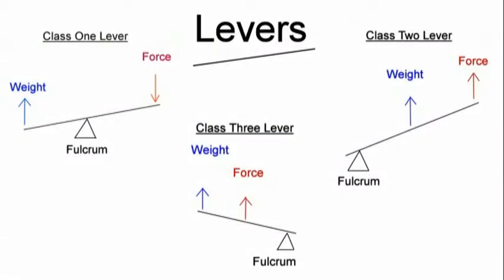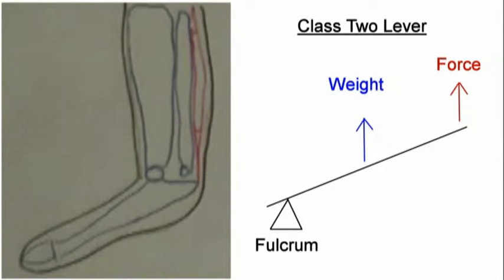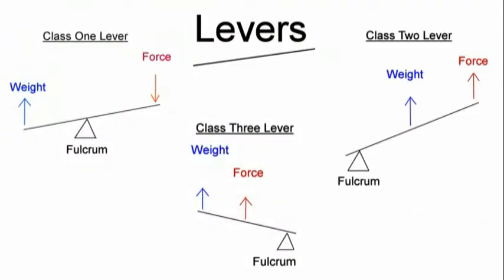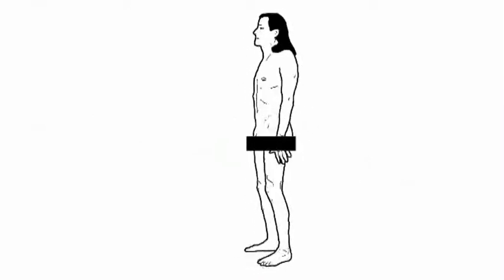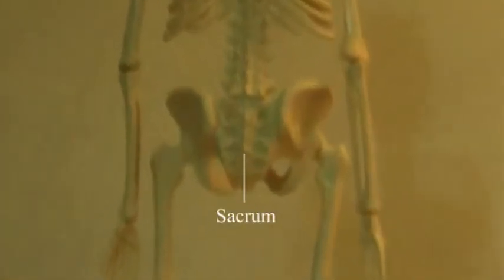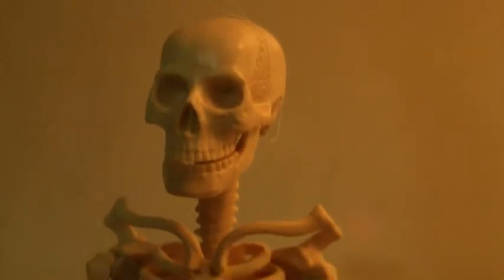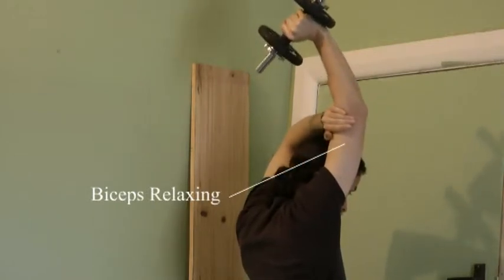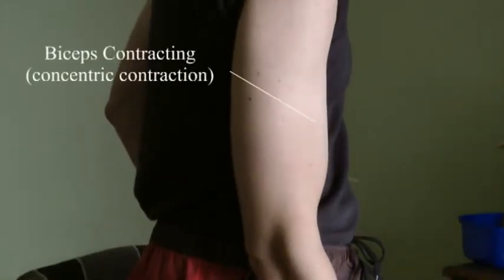muscles censored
Some of the main bones in the human skeleton and the muscles to which they are attached. Details some exercises that can be used to move particular muscles. Originally this video contains some drawn scenes of nudity that I have censored. I hope that makes it watch-able.